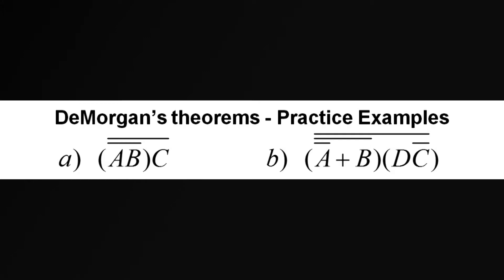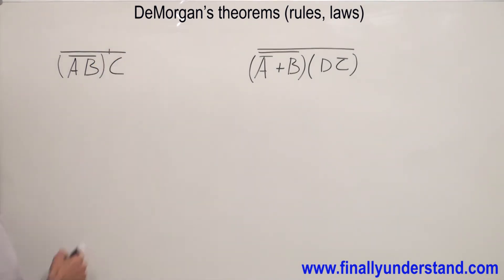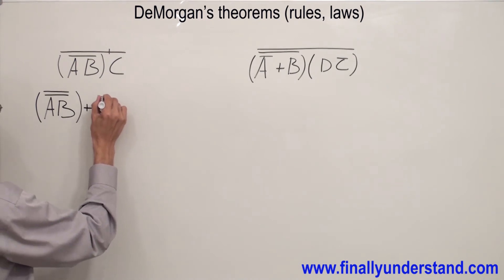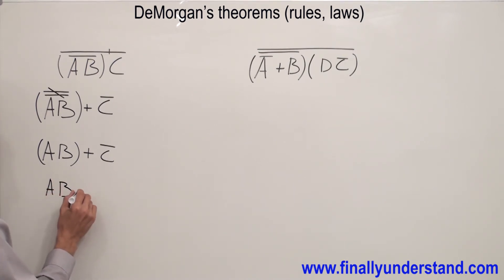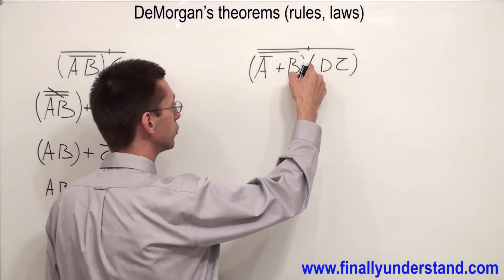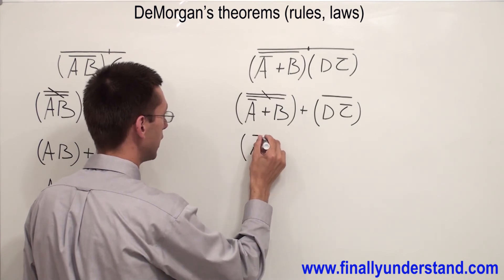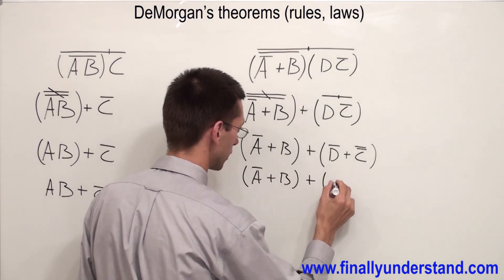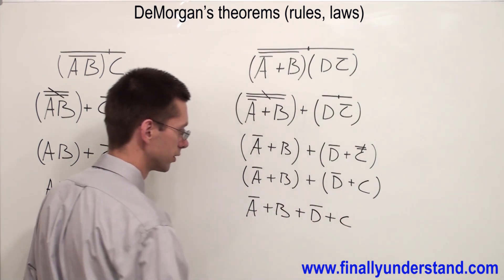De Morgan's Theorem Practice Examples | Boolean Algebra Simplification 11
In this video, we go through practice examples of De Morgan's Theorem in Boolean Algebra to help you master Boolean expression simplification.

You will learn:
✔ Step-by-step solutions for De Morgan’s Theorem examples
✔ How to apply De Morgan’s laws to NOT, AND, and OR operations
✔ Tips for simplifying Boolean expressions efficiently

This tutorial is perfect for students of digital electronics, Boolean Algebra, logic gates, and computer science fundamentals.

📘 Topics Covered:

De Morgan’s laws practice problems
Simplifying Boolean expressions with examples